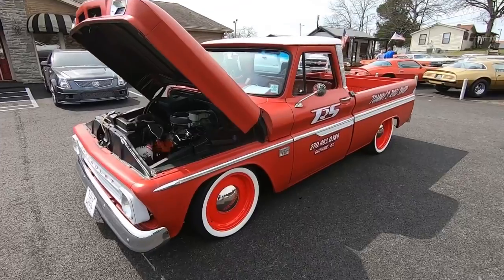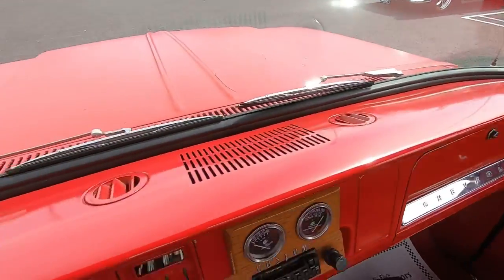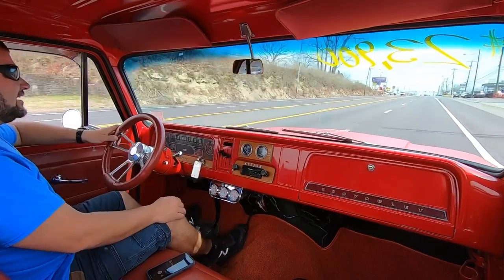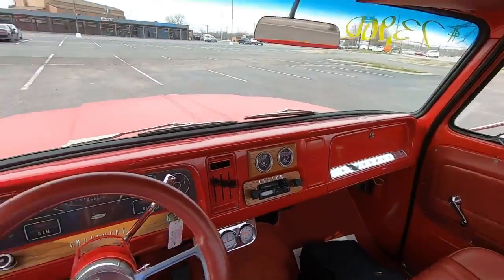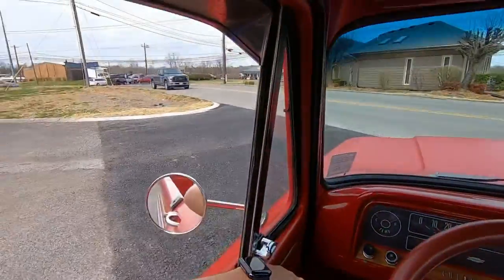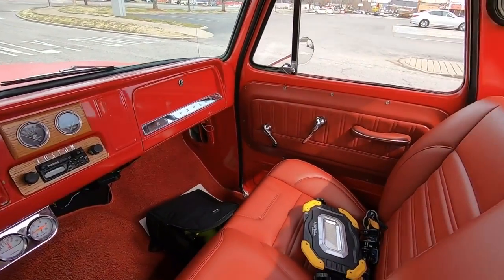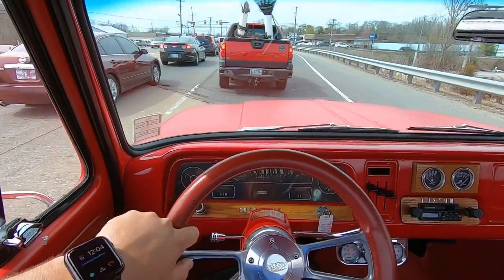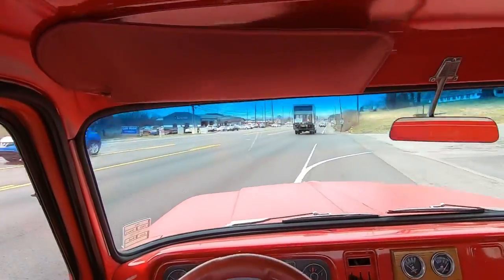Test Drive 1965 C-10 Pickup Truck SOLD $23,900 Maple Motors #990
1965 Chevrolet C-10 SWB
V-8 engine, automatic transmission, power steering, power disc brakes, performance upgrades, chrome accessories, headers, dual exhaust, 12-bolt rear, TMI custom interior, tilt steering column, aftermarket gauges, billet steering wheel, big back window, satin paint with graphics, lowered suspension, staggered 20" and 22" steelie wheels with Diamond Back whitewall tires. Stock#990 $23,900

Web:  Maplemotors.com
 TN residents